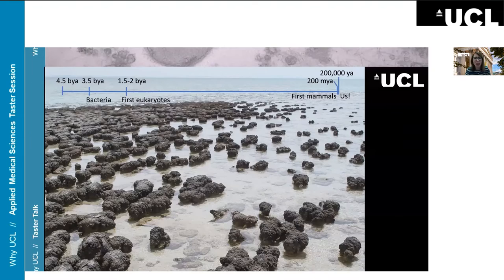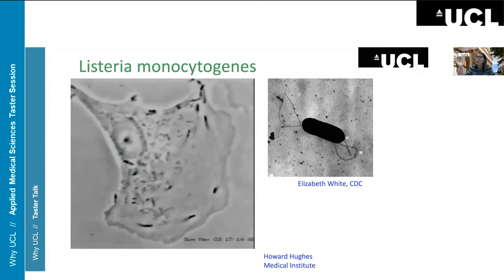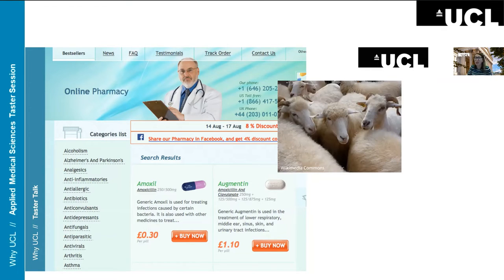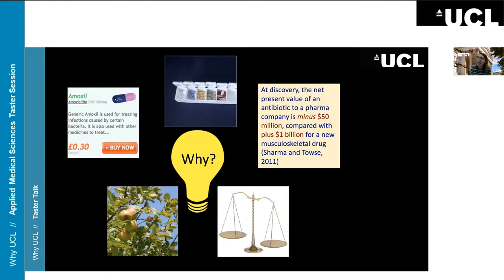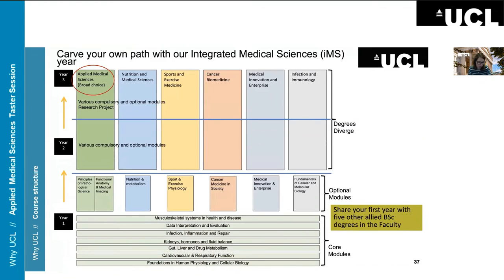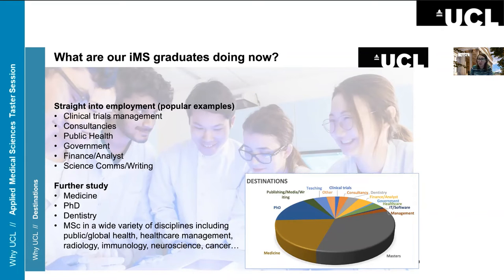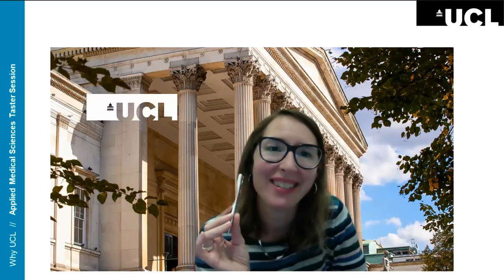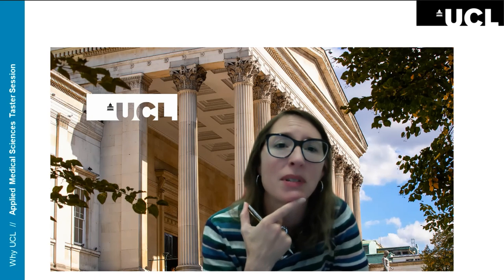UCL Applied Medical Sciences BSc Taster Session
This session showcases some of the great science and medicine that you would learn as a student of Applied Medical Sciences, taught by people who take part in the day-to-day teaching for the course. In doing so, we hope to give you a flavour of what Applied Medical Sciences is all about.